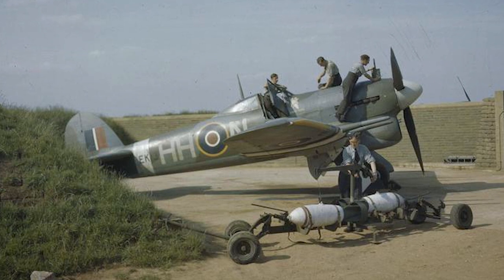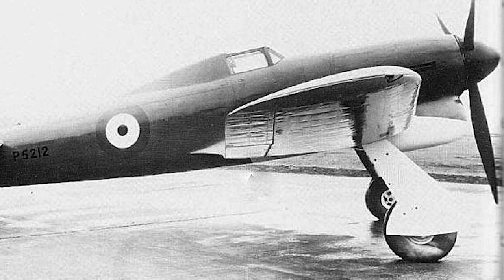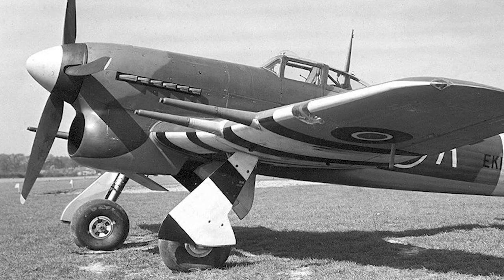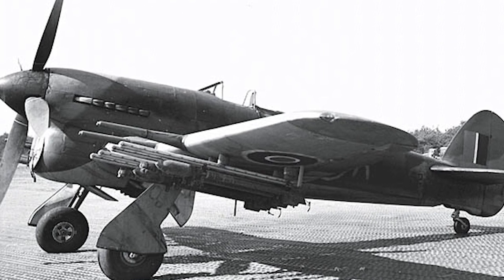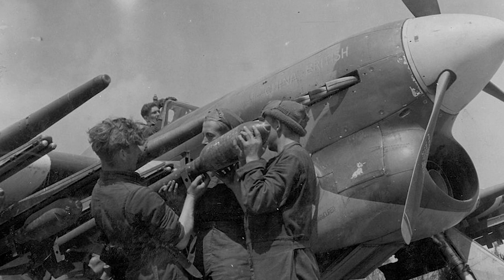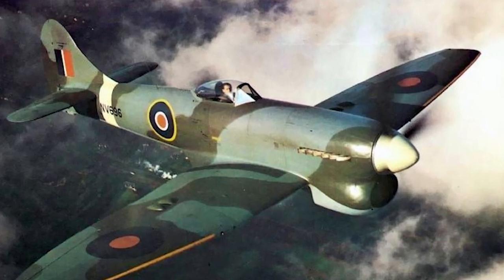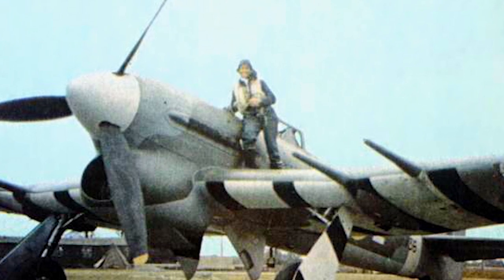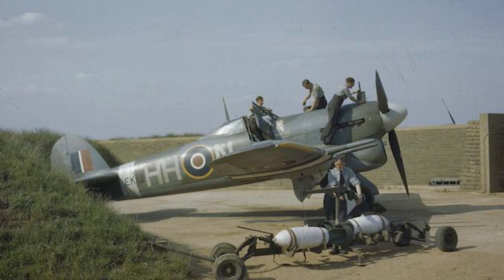Hawker Typhoon - A Short History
Join us as we explore the intriguing history of the Hawker Typhoon, a game-changing fighter-bomber from World War II. While initially facing significant teething issues, the Typhoon quickly evolved into an indispensable force in the air, playing a crucial role in shifting the tides of war.

In this short yet detailed history, we dive into the development and design of the Typhoon, examining the roles of Hawker Aircraft and their iconic designer, Sir Sydney Camm. We trace the journey from the initial trials of the "Tornado" to the birth of the powerful Typhoon, equipped with the reliable Napier Sabre engine.

Next, we delve into the operational history of the Typhoon, from its entry into service in 1941 to its pivotal role in the Battle of Normandy. While its performance as a high-altitude interceptor fell short of expectations, the Typhoon found its true calling as a 'tank buster' at lower altitudes, becoming a relentless nemesis to German armored vehicles.

The Typhoon's legacy is etched in the design of the Hawker Tempest, which rectified its predecessor's shortcomings and further etched its mark in WWII history.

The video concludes with a look at the lasting legacy of the Hawker Typhoon, symbolizing British resilience and ingenuity during a time of global upheaval. Today, a single Typhoon, housed at the RAF Museum in London, serves as a poignant reminder of the valor of those who took to the skies in service of their nation.

Join us on this fascinating journey into aviation history.